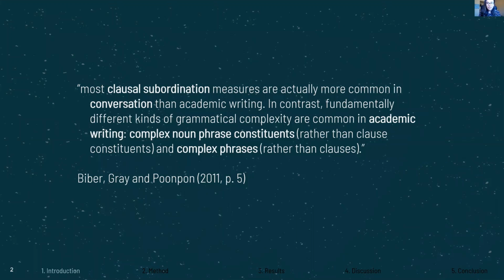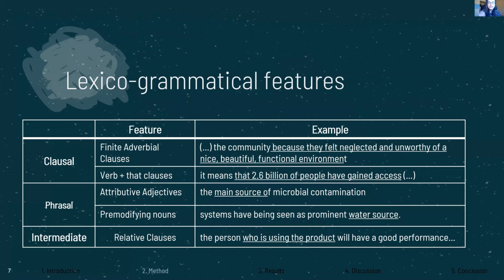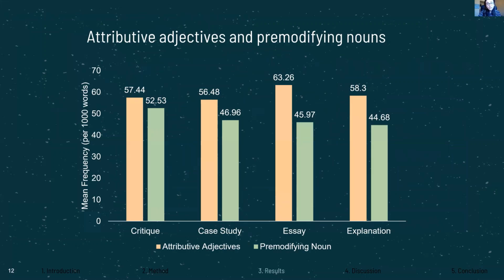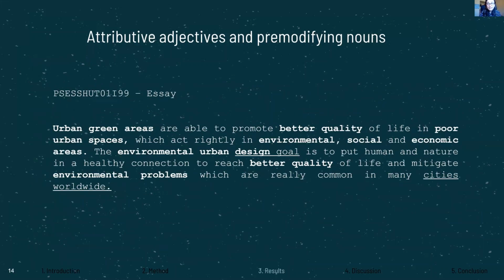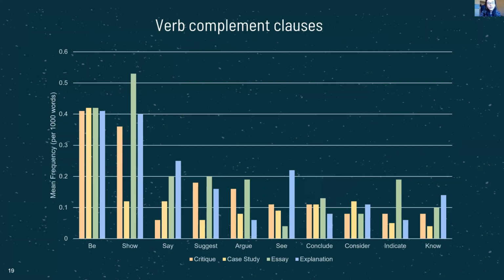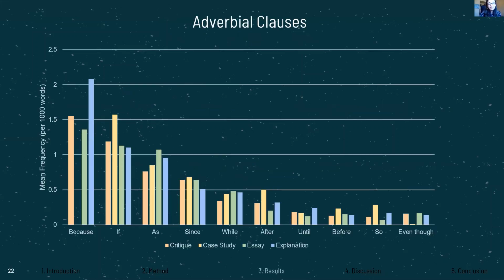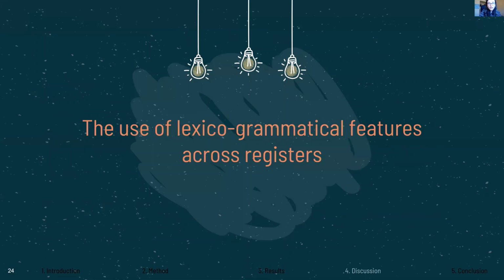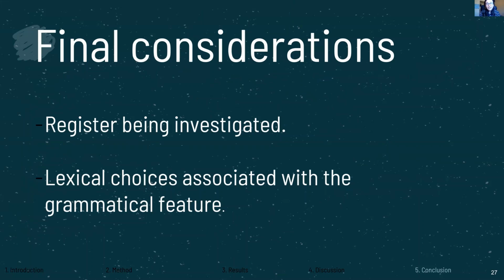Larissa Goulart, 2020 Graduate Student Award Winner